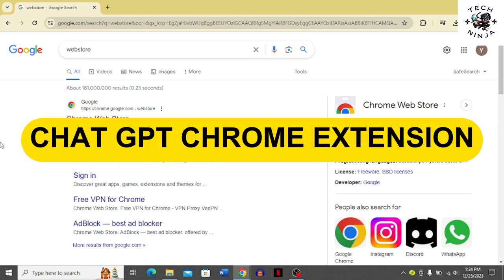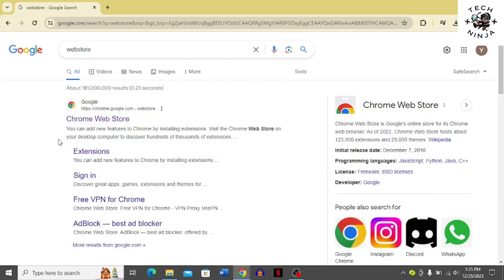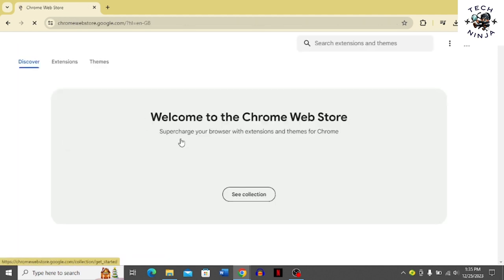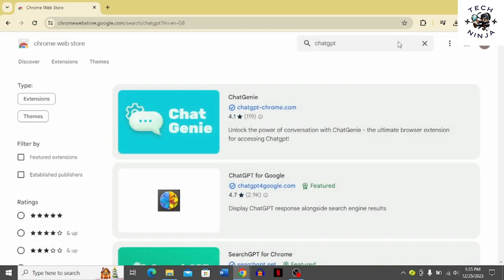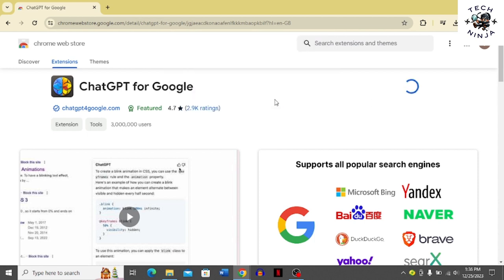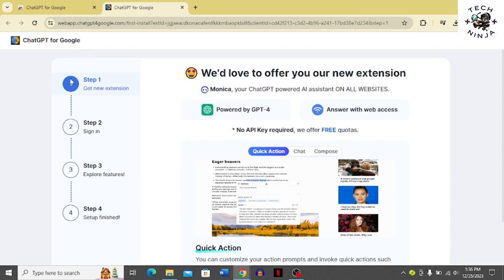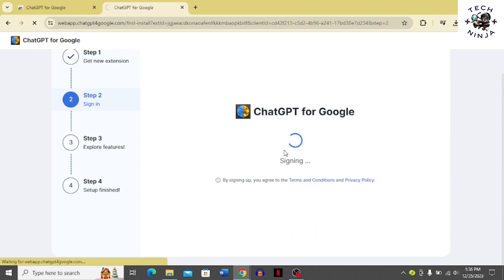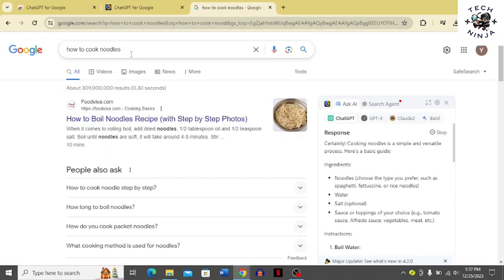How to Enhance BROWSING Experience Using CHATGPT Chrome Extension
Enhance Browsing Experience Using CHATGPT and CHROME EXTENSION

In this video, I will show you how to enhance your browsing experience using ChatGPT Chrome Extension. You will learn how to use ChatGPT's powerful AI capabilities to generate content, answer questions, and have fun conversations on any website. Whether you want to write a blog post, a product review, a tweet, or a comment, ChatGPT Chrome Extension can help you create engaging and original content in seconds.

TimeStamp

00:00 Intro
00:10 How to Enhance Your Browsing Experience Using ChatGPT Chrome Extension